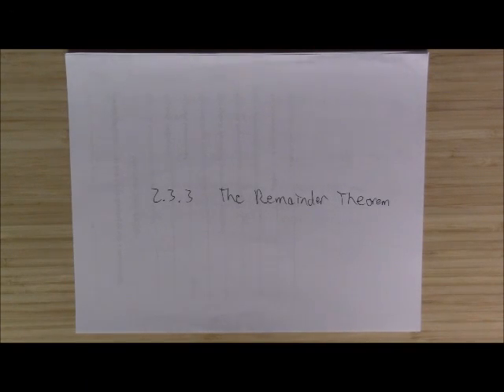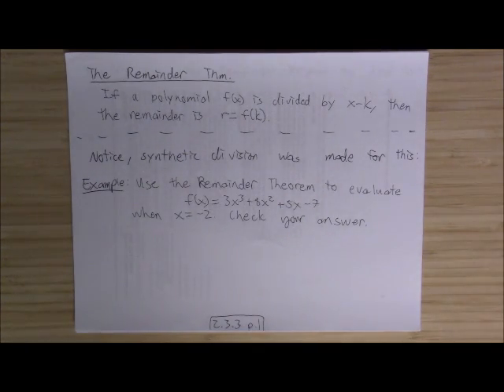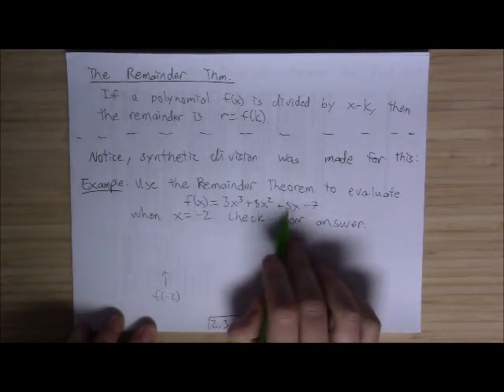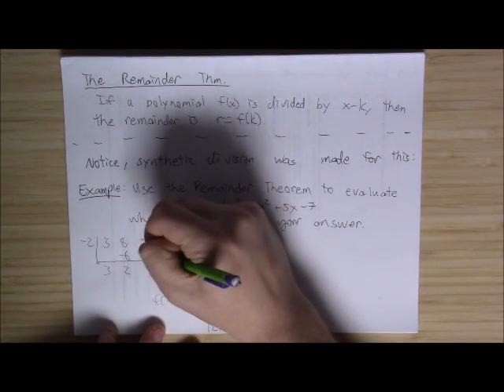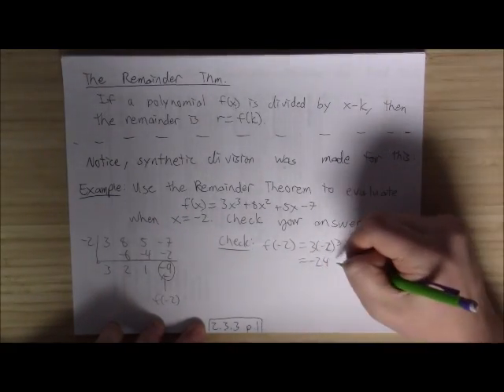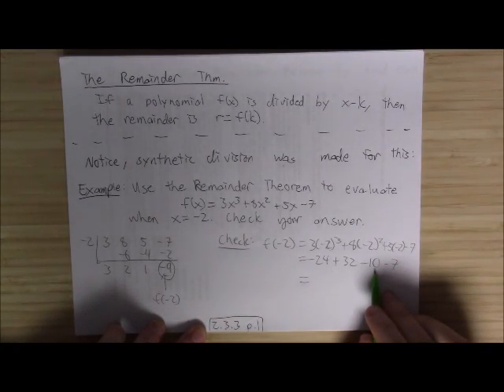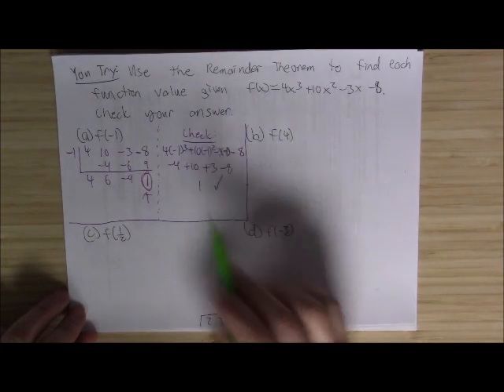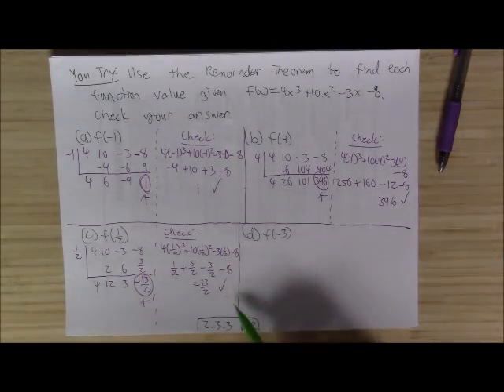SWAU Math 110 - 2.3.3 The Remainder Theorem